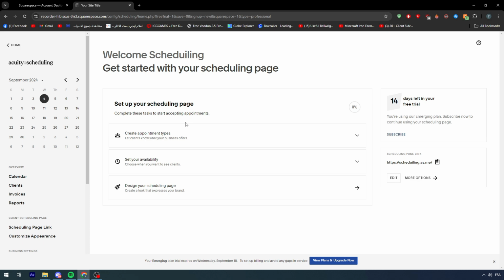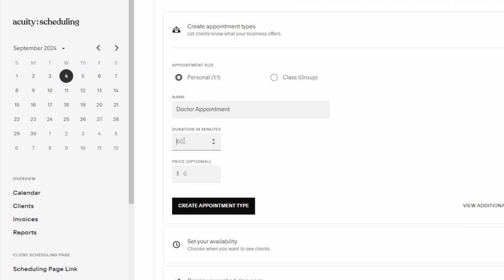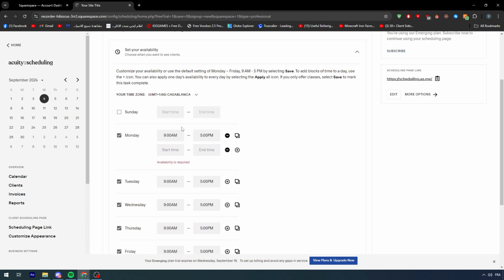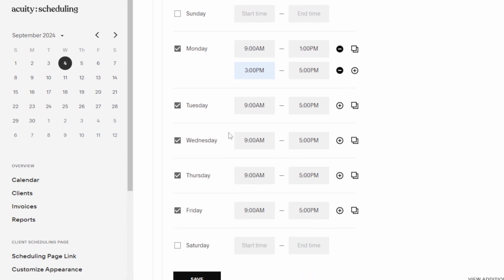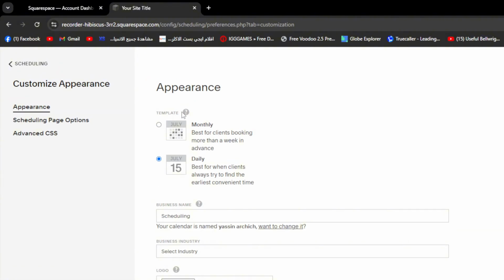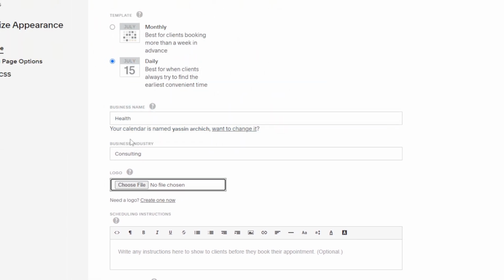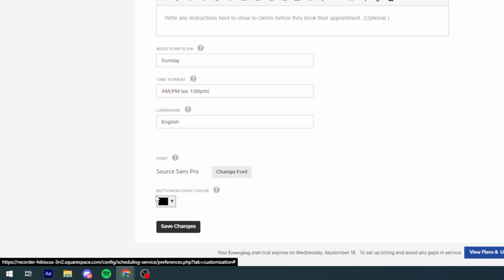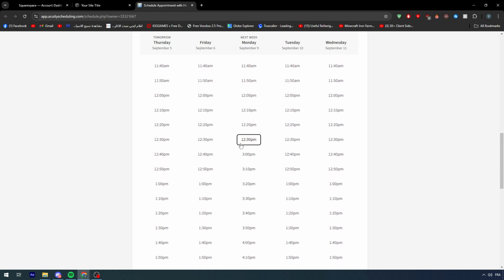How To Link Acuity To Squarespace Website 2025! (Full Tutorial)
Today we talk about link acuity to squarespace website,acuity scheduling,squarespace tutorial,acuity scheduling tutorial,squarespace scheduling